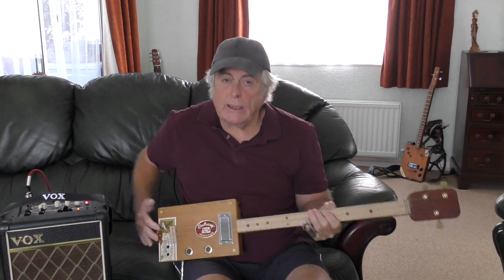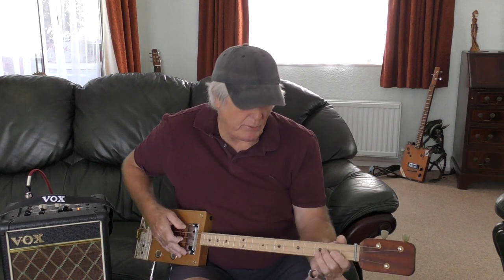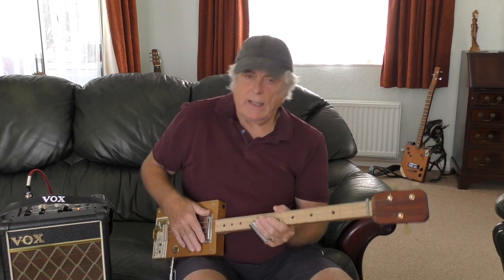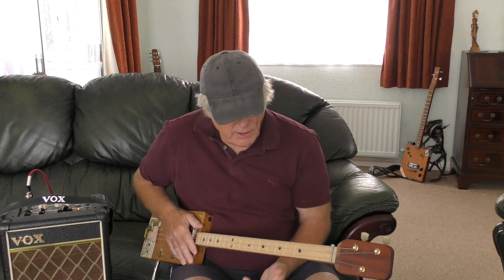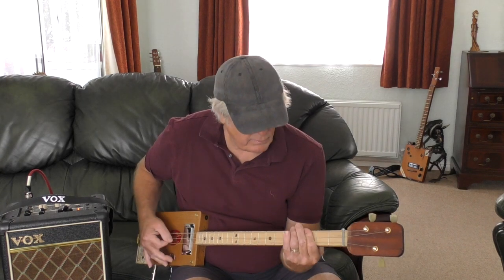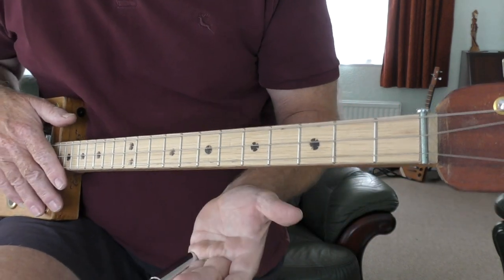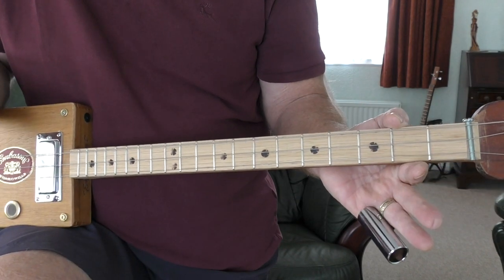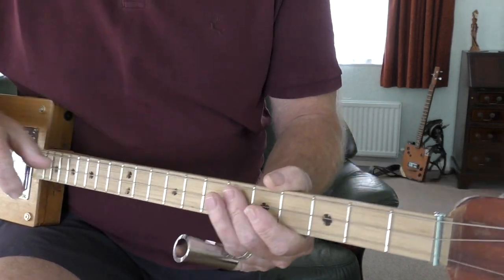Cigar Box Guitar - Folsom Prison Blues - Johnny Cash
How to play folsom prison blues on cigar box guitar
For Chords sheets: